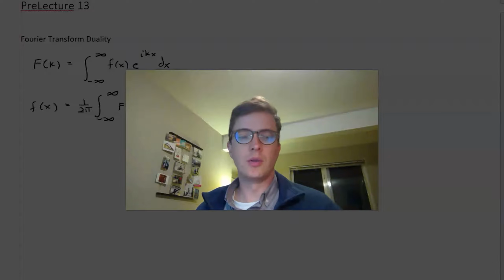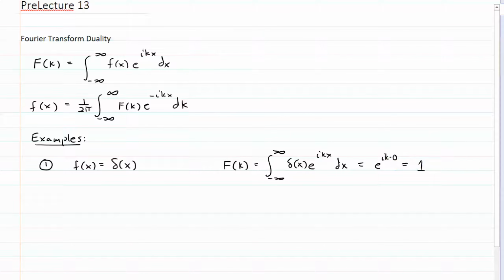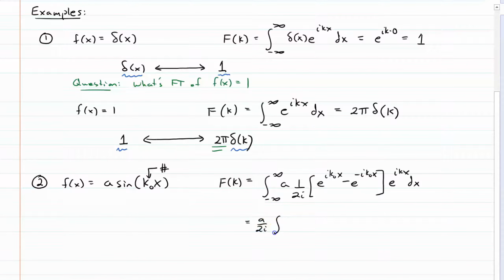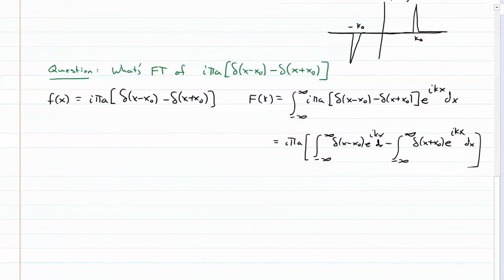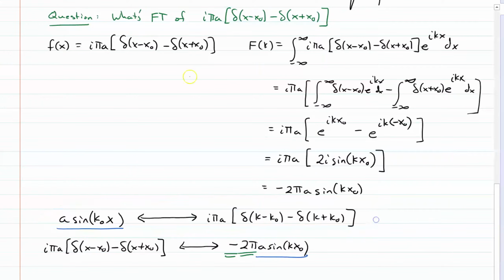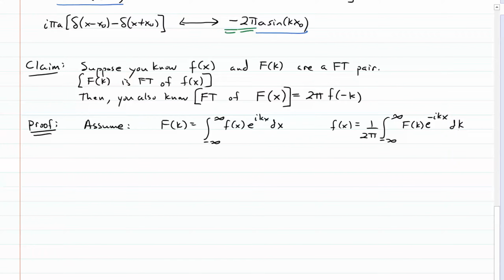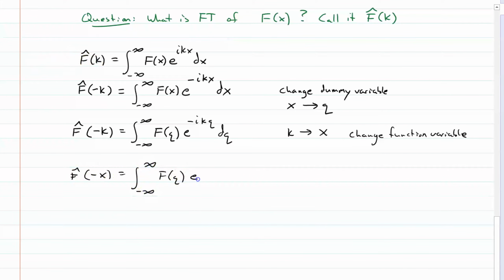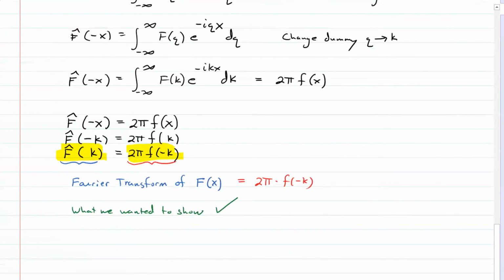Lecture - Fourier Transform Duality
This lecture comes from a course on Mathematical Methods for Physics.  In this video the symmetry between Fourier transform and Inverse Fourier transform is explored.  This symmetry can be used to do Fourier transforms which would be quite difficult using other methods.